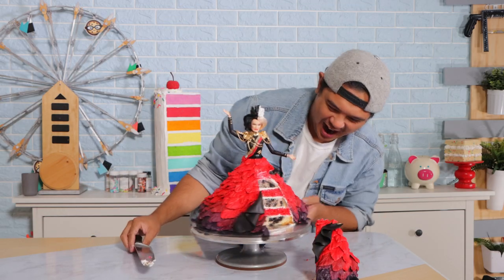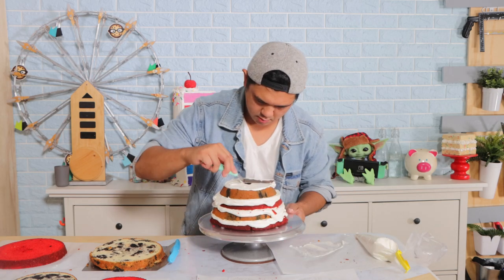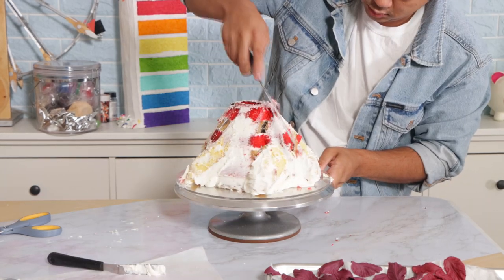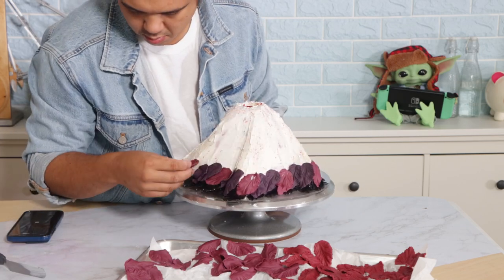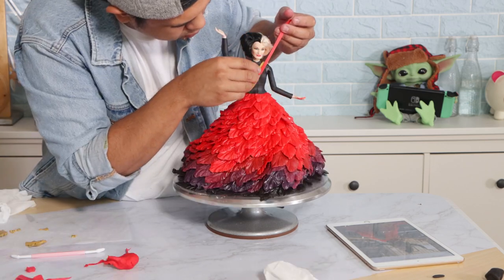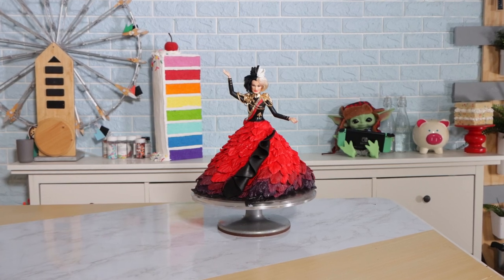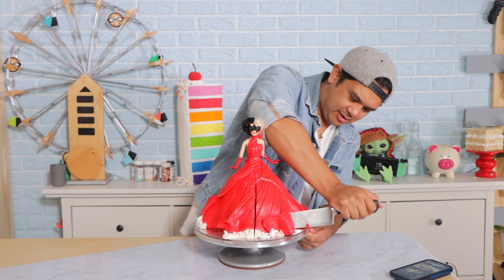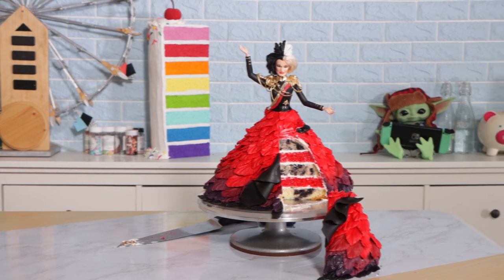CRUELLA CAKE!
Here is my Second Cruella Cake to Celebrate Disneys Cruella Movie!